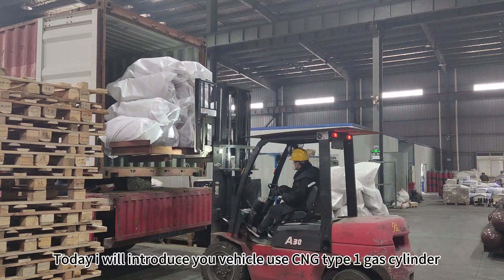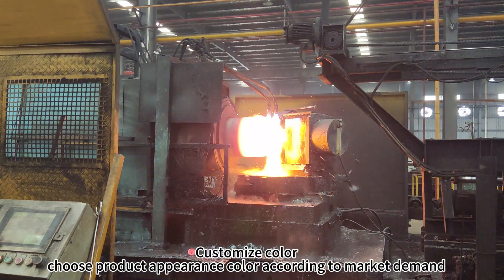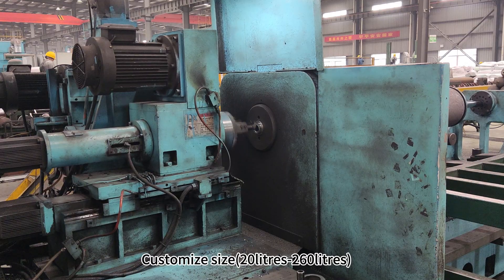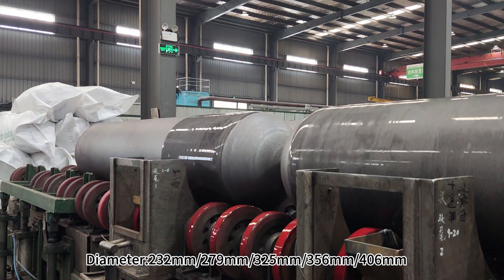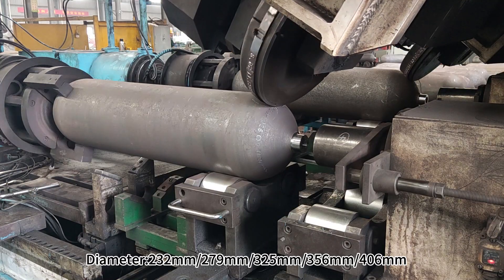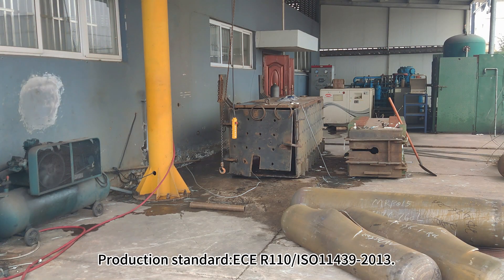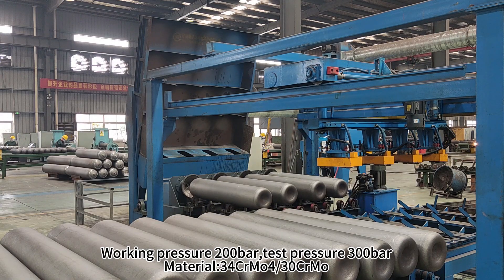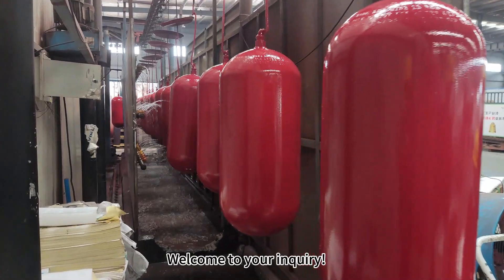Anhui Clean Energy exports gas cylinders to Europe, providing customers with quality services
Owning 46,000-square-meter Factory Anhui Clean Energy Co., Ltd. specializes in manufacturing seamless steel gas cylinders, including LPG Cylinder,  CNG Cylinder, of B1 and B3 class under the approval from the General Administration of Quality Supervision Inspection and Quarantine of the People's Republic of China.

Anhui Green Energy Co., Ltd. is an enterprise that produces and sells various seamless steel cylinders and composite liner gas cylinders such as compressed natural gas cylinders for vehicles, industrial gas cylinders, and fire-fighting cylinders. The company is committed to providing automotive green energy solutions. Programs and related environmental protection supporting services.

The company was established in 2009 and entered the Taihu County Economic Development Zone in Anhui in 2014. It has built a standardized factory covering an area of 46,000 square meters. Ludong has been focusing on R&D and production for more than 10 years, and its global sales volume has reached 2 million units. The company has 6 gas cylinder spinning production lines, 2 heat treatment and tempering lines, as well as machining, spraying and winding production lines. It has an annual production capacity of 360,000 gas cylinders, and can produce industrial steel seamless bottles and CNG vehicles. Use steel seamless cylinders, CNG car glass fiber hoop wound gas cylinders, CNG car carbon fiber wound gas cylinders, CNG car composite material wound gas cylinders, CNG station steel seamless cylinders, fire-fighting steel cylinders, LPG Cylinders, respirators and other products.

After years of business development, the "Lvdong" gas cylinder brand has gained a high reputation and reputation in the market. Its sales network covers Asia, Europe, and the Americas. The products are exported to Italy, Brazil, Iran, Thailand, India, and Uzbekistan. More than 50 countries and regions. Starting in 2018, Green Gas Cylinders have successively become qualified suppliers for Foton, Dongfeng, Chery, Shaanxi Automobile and other auto plants.